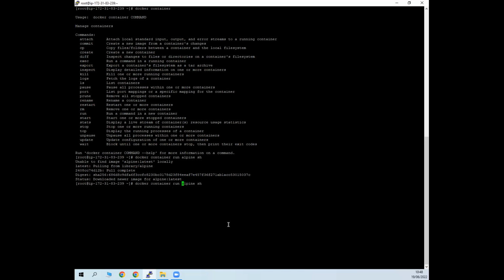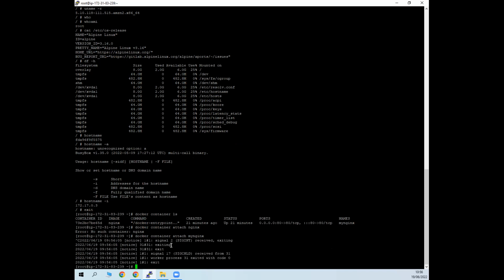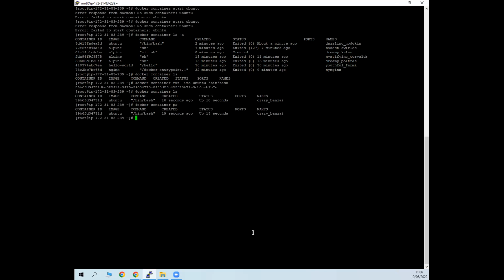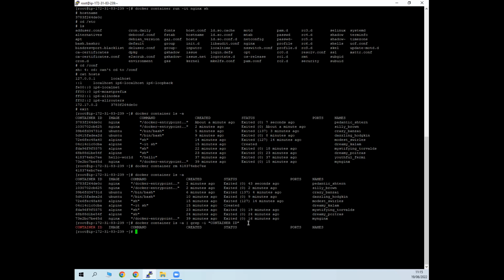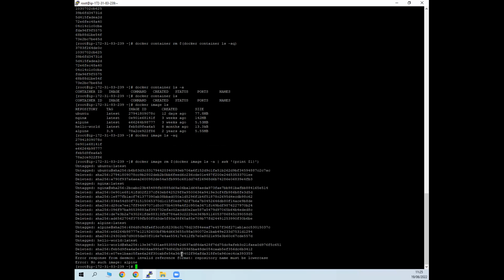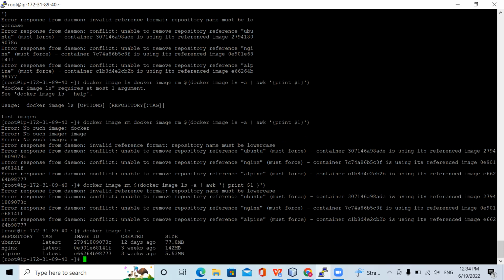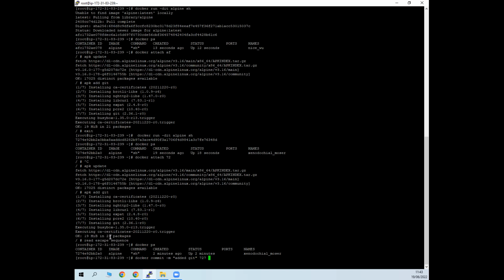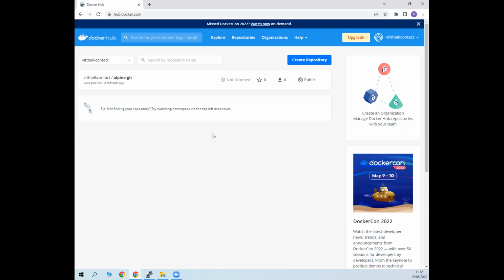Do you know how Docker Container look like ?